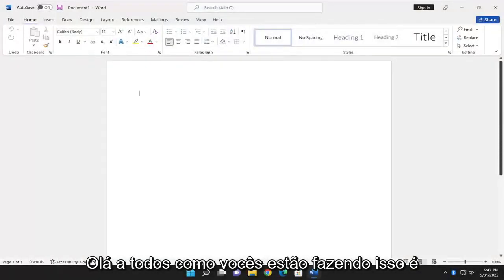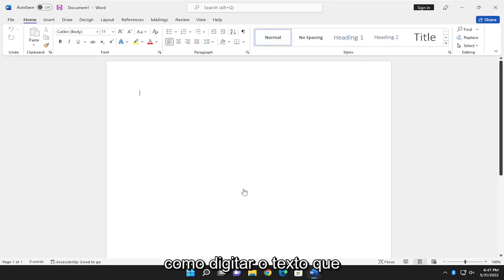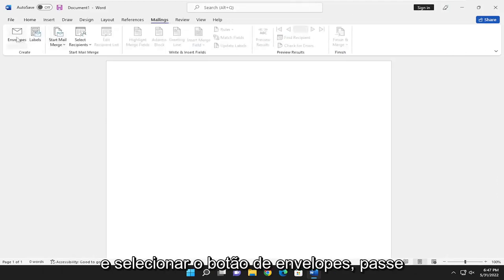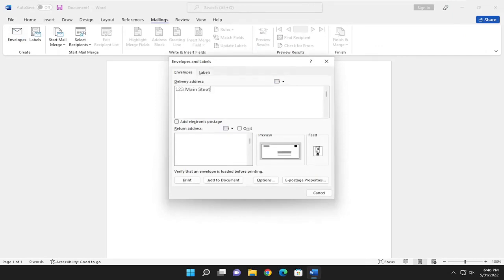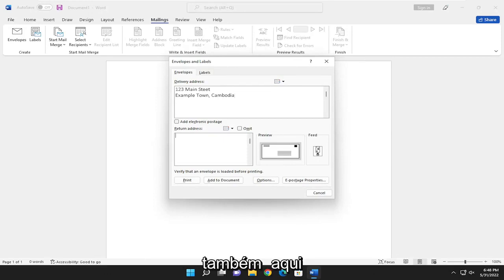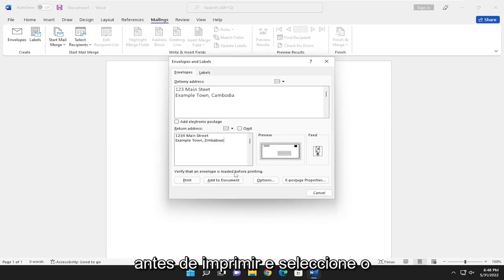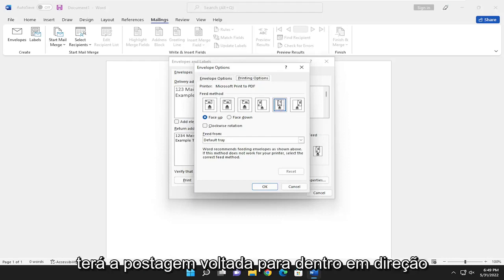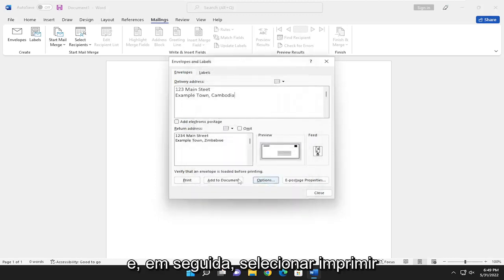Criando Envelope no Microsoft Word [Tutorial]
Como criar um envelope no Microsoft Word [Tutorial]

Se você estiver usando o Microsoft Word para criar uma série de cartas, precisará pensar na próxima etapa: enviá-las pelo correio. Você precisará de envelopes para fazer isso, mas se quiser dar um toque profissional, pode criar seu próprio design de envelope. Isso permite que você adicione marcas, avisos ou mais na parte externa do envelope.

O Microsoft Word permite que você crie designs de envelope, permitindo que você crie o envelope, altere o tamanho da impressão e adicione um endereço de correspondência. Se você quiser saber como criar e imprimir envelopes no Microsoft Word, veja o que você precisa fazer.

como criar uma mala direta de envelope no word
como criar um documento de envelope no word
como criar um envelope no word mac
como faço para criar um envelope no word
como criar tamanho de envelope personalizado no word
criar envelope personalizado no word
criar uma palavra de envelope
como criar um envelope no word
como você cria e imprime um envelope no word

Se você deseja criar um envelope personalizado, seja para uso pessoal ou profissional, mas não quer investir o dinheiro fazendo isso profissionalmente, o Microsoft Word o cobre. Criar um envelope personalizado no Word é simples graças a um recurso desenvolvido para a tarefa.